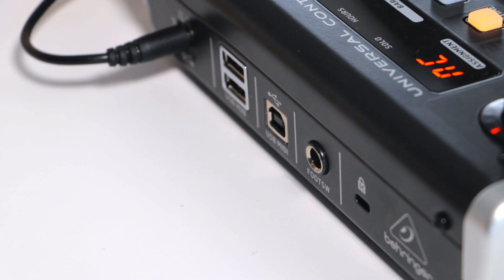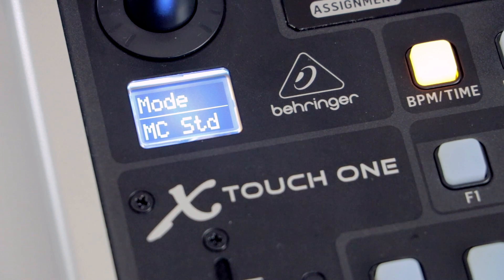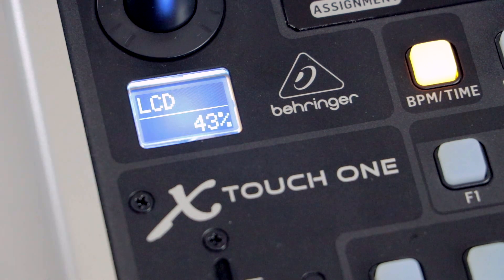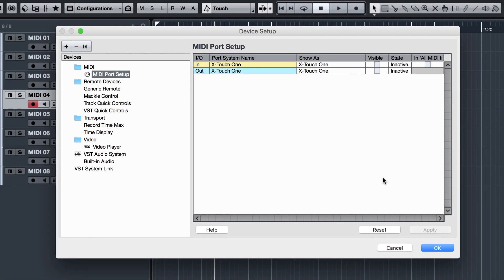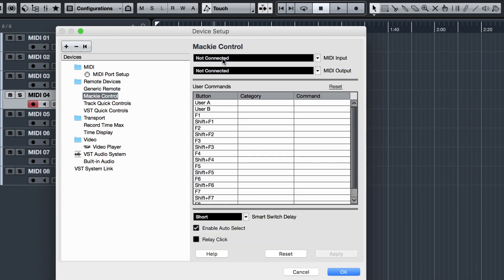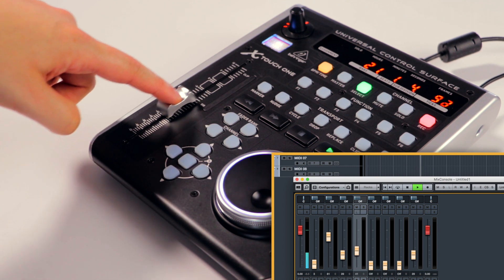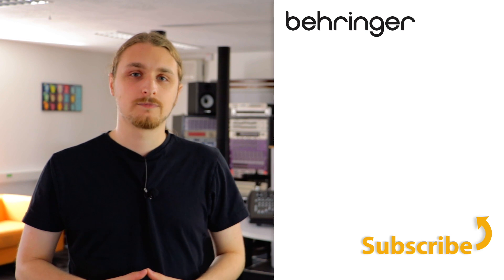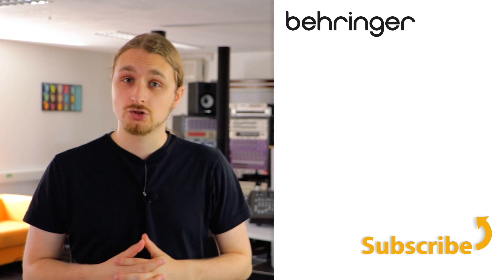X-Touch One - Set up with Cubase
The X-Touch One can connect to many DAWs.
This video will show you how to set your device to work with Cubase.